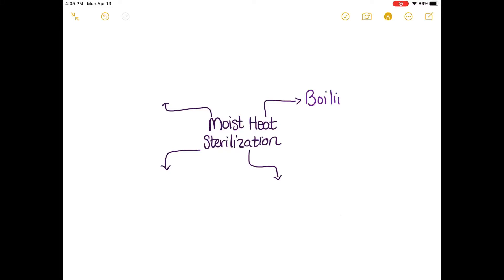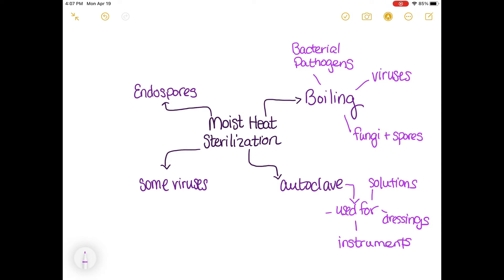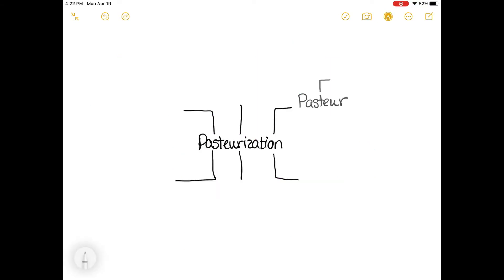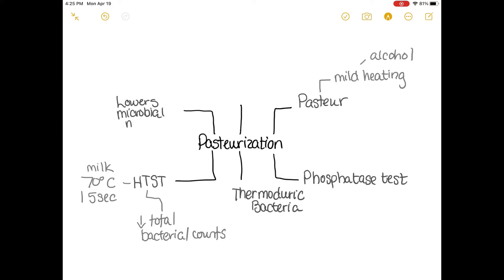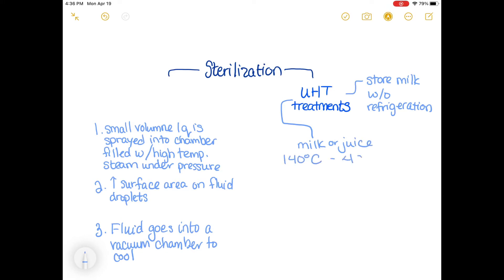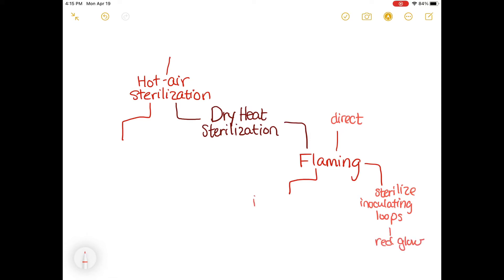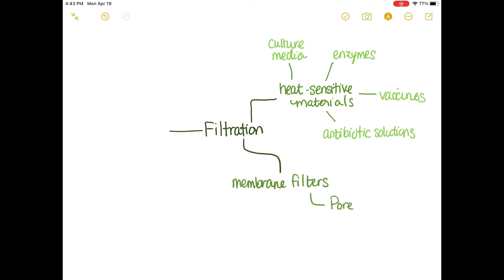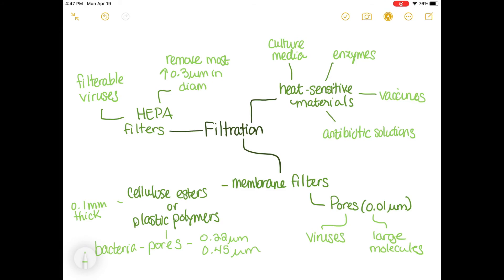The Control of Microbial Growth- How to Study Microbiology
In this video, I teach you 5 methods used to physically control microbial growth.

I know that studying micro can be overwhelming. There are so many terms and microbes to remember, but in order to remember them all, a good and foundational study habit needs to be layed down first.

And in this video I help you lay down the foundation. I walk with you through your microbiology journey by teaching you the material, providing practice questions, helping micro dump, and testing your knowledge.

Over the past few years, I’ve shared my specific micro study method that helps students prepare for their exams. In this video, I show you how you can implant this same study method.